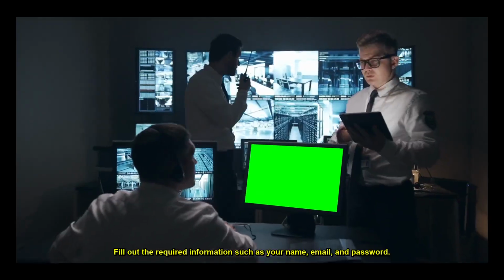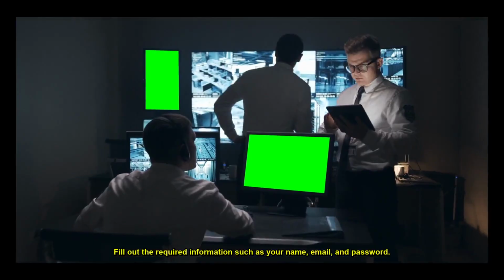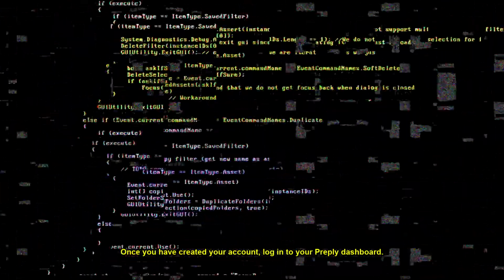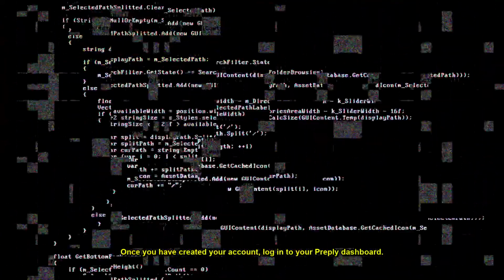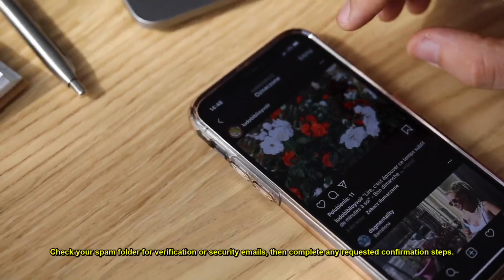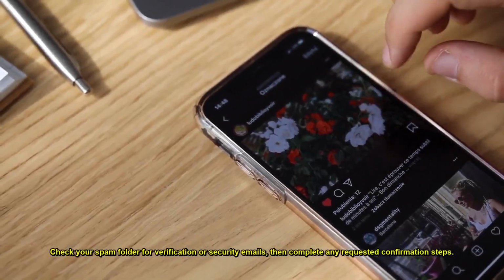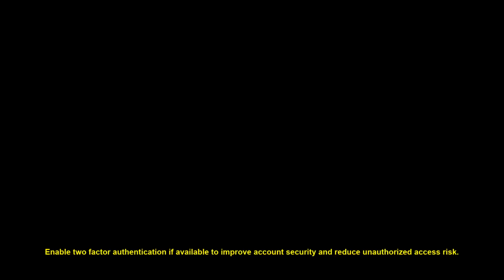How to Transfer Language Skills with Preply - Full Guide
Unlock your language potential with our comprehensive guide on transferring language skills using Preply! In this video, we explore effective techniques and tips to enhance your language learning experience. Whether you're a beginner or looking to refine your skills, this full guide will help you maximize your time on Preply and make the most of your language journey.